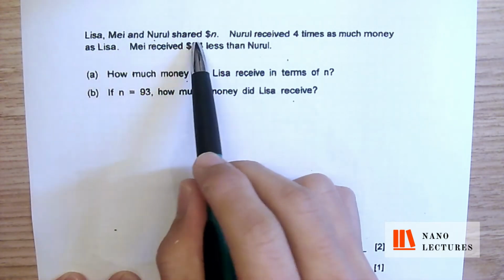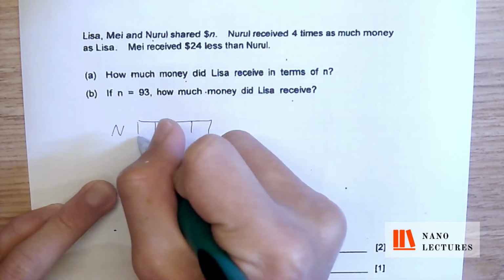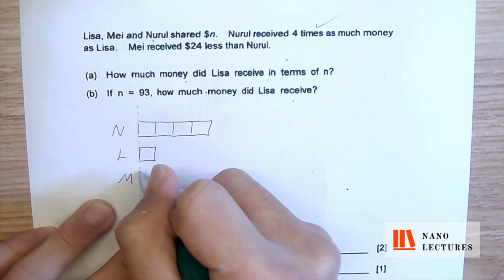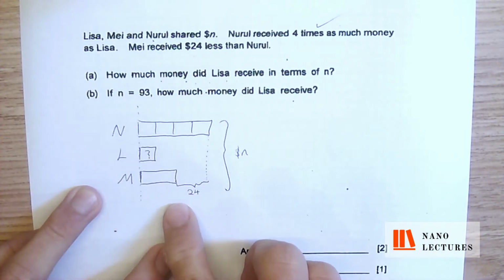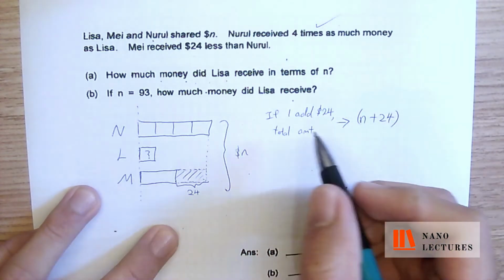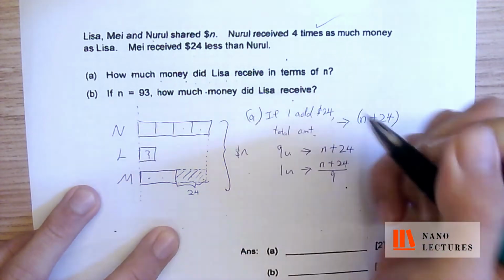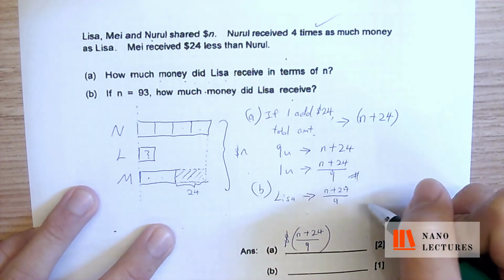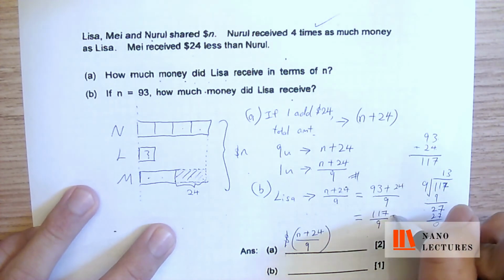2020 Nanolectures: P6 Algebra.Moderate Difficulty. Q5. Singapore Math teaching videos